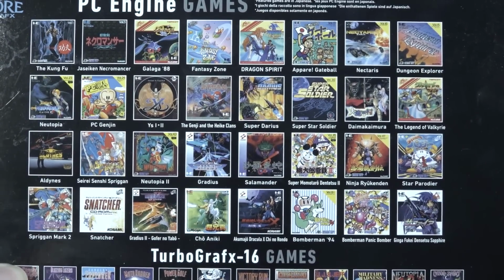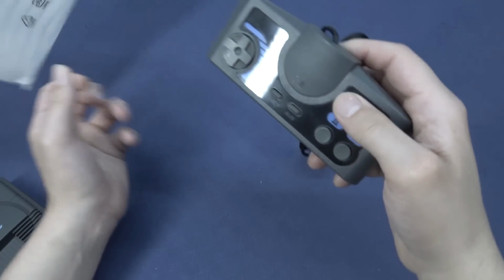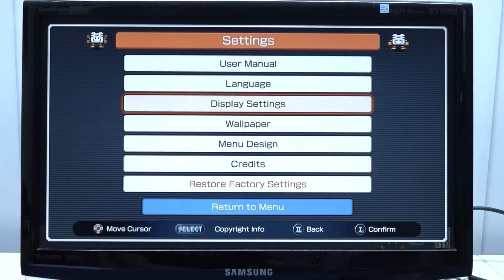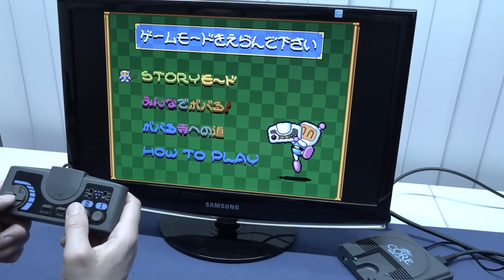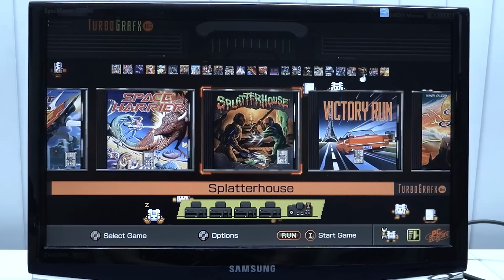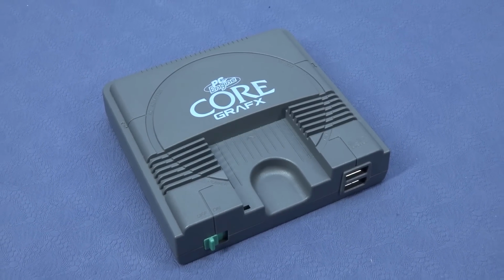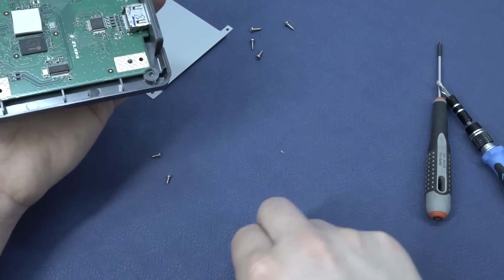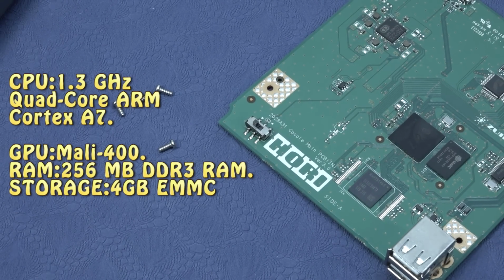Finally Found a PC Engine Core Grapx Mini in 2022 ! .. I Love IT ! 😳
PC-Engine is something I never owned as a child and this Mini is a great way to play and revisite these old games I have missed out !